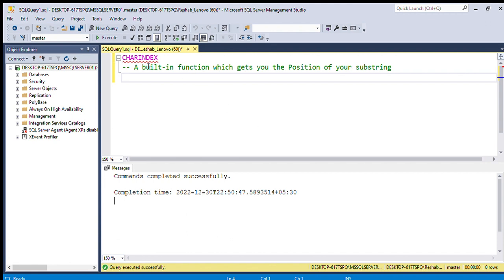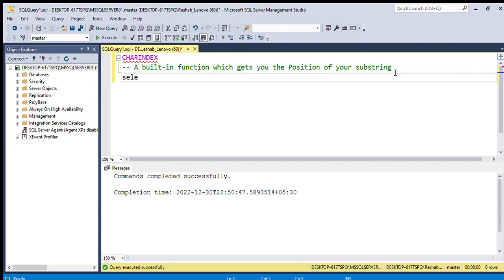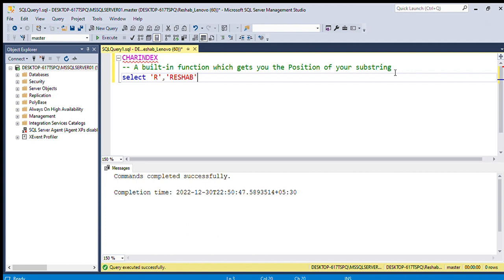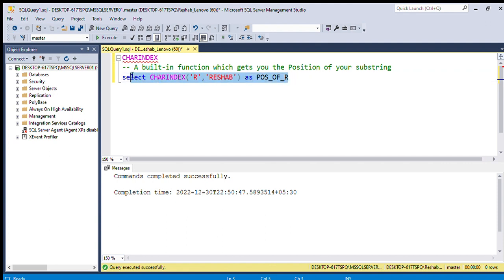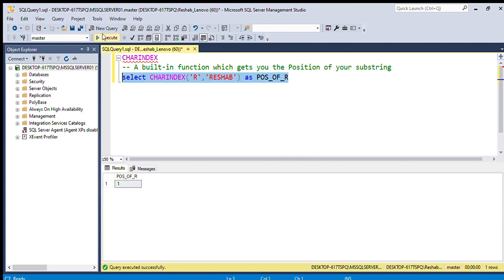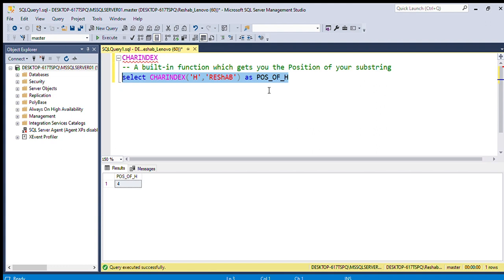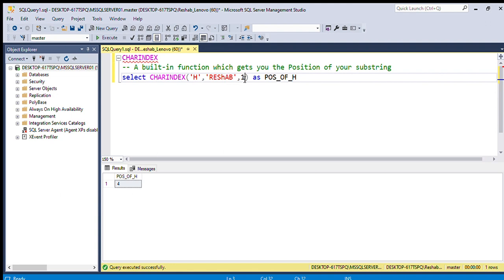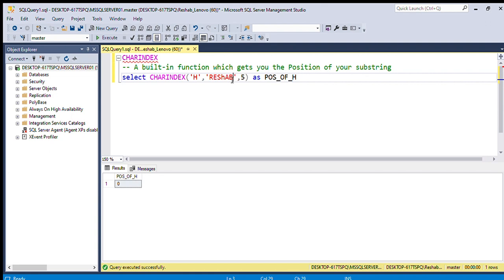CHARINDEX in SQL || How to find Position of Letter in a word using SQL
Hi All ,
Hoping this will help the freshers in some way.
Today we will learn about another built-in function.
CHARINDEX, This Function helps us to find the position of substring in the given string.